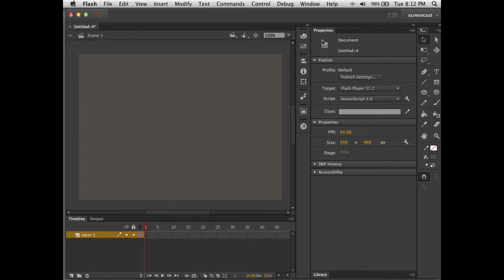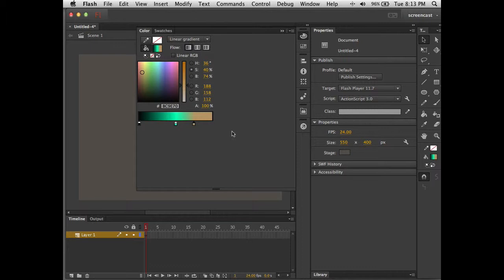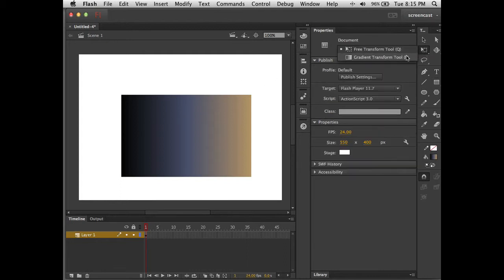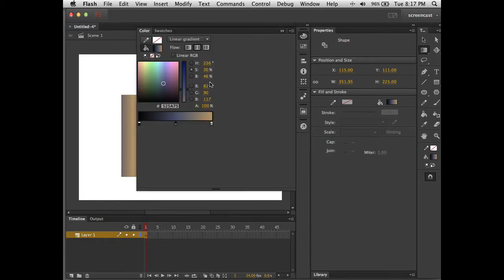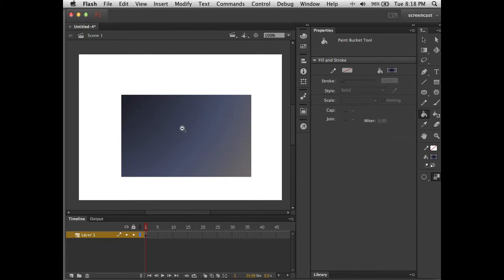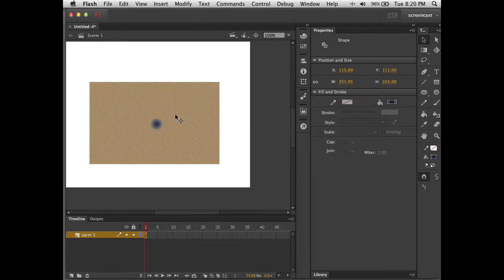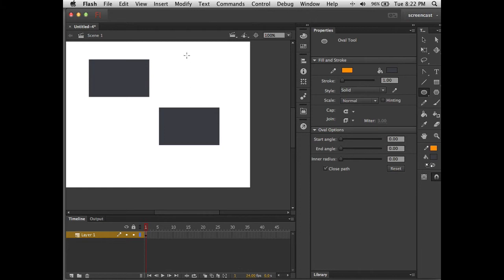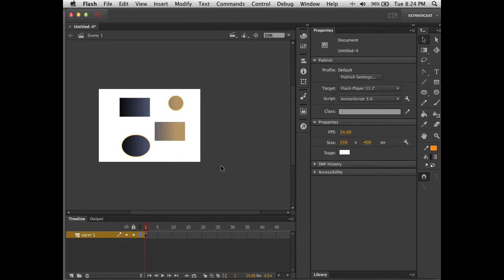imed1445_unit03_lecture03_part05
How to make and use linear and radial gradients